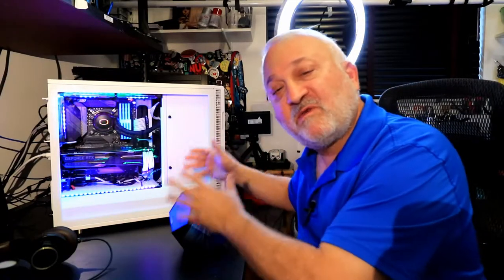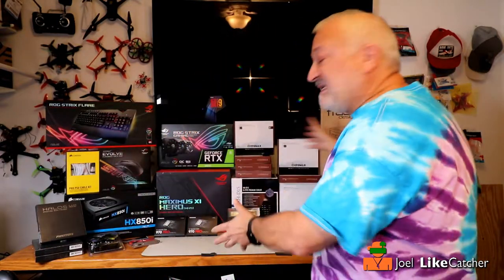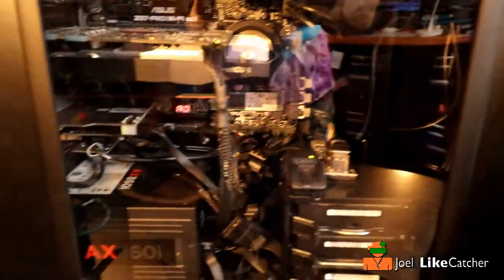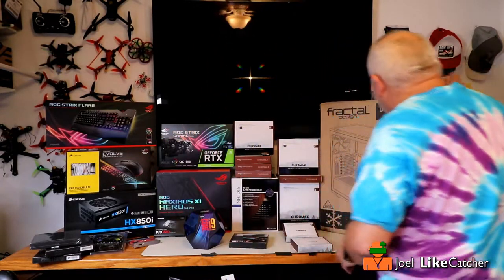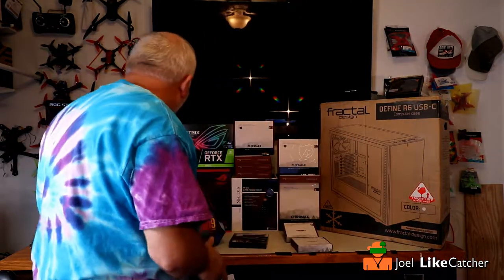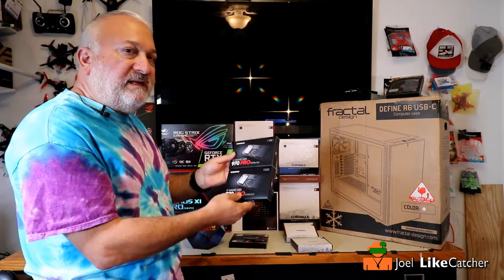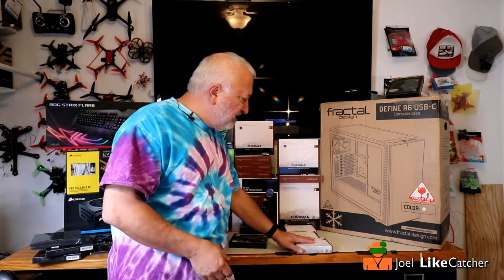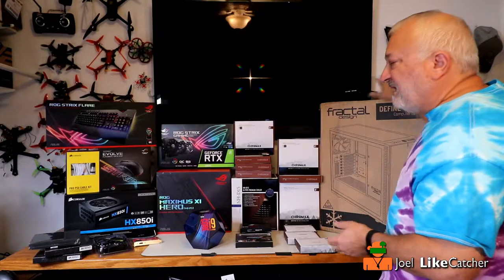Video Editing Workstation 2019 Custom PC - Part 1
Just completed my new super high-end PC build for 2019. The cost was about $3500 in the end. Everything worked great, but I wasn't happy with the cooling. It took me 3 CPU coolers to get things perfect. My goal was to build a fast, super powerful, and quiet PC. I started with the best air cooler, but it was so big it really didn't work for me. So I removed it and installed a "Cooler Master MasterLiquid ML240R." It was too loud and gurgled!

In part 2 I'll install and compare the Alphacool Eisbaer 280 AIO CPU Cooler to the CoolerMaster. The Alphacool is so much better! But, I still was not happy. So I modified it again. NOW I'M VERY HAPPY!

Let me know what you want to see my my next videos on this PC build. I got about several more videos in the can waiting for me to edit.

FINAL BUILD - PC 2019 build parts list

Intel Core i9-9900K Coffee Lake 8-Core, 16-Thread, 3.6 GHz (5.0 GHz Turbo) LGA 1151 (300 Series)
ASUS ROG Maximus XI Hero (Wi-Fi) Z390 Gaming Motherboard LGA1151
ASUS ROG Strix GeForce RTX 2070 DirectX 12 ROG-STRIX-RTX2070-O8G-GAMING 8GB 256-Bit GDDR6 PCI Express 3.0 Video Card
CORSAIR HX Series, HX850, 850 Watt, 80+ Platinum Certified, Fully Modular Power Supply
Rivo 4 Port SATA III PCIe 3.0 X1 Controller Card, PCI Express to SATA 3.0 6G, Marvell 88SE9215, Black
G.SKILL TridentZ RGB Series 32GB (4 x 8GB) 288-Pin DDR4 SDRAM DDR4 3200 (PC4 25600) Desktop Memory
SAMSUNG 970 PRO M.2 2280 512GB PCIe Gen3. X4, NVMe 1.3 64L V-NAND 2-bit MLC Internal Solid State Drive
SAMSUNG 970 PRO M.2 2280 1TB PCIe Gen3. X4, NVMe 1.3 64L V-NAND 2-bit MLC Internal Solid State Drive
Seagate FireCuda 2TB Solid State Hybrid Drive Performance SSHD – 3.5 Inch SATA 6Gb/s Flash Accelerated 8GB Cache
Fractal Design Define R6 FD-CA-DEF-R6C-WT-TGC White Steel ATX Mid Tower Computer Case
3-Noctua NF-A14 PWM chromax.Black.swap, Premium Quiet Fan, 4-Pin (140mm, Black)--Top & Side fans
2-Cougar Vortex PWM 120mm --Fan Bottom fans
3-Phanteks PH-FF140DRGBA_BK01 140mm Halos Lux Digital RGB Fan Frames
2-Phanteks PH-DRGBLED_CMBO_01 Digital RGB LED Combo Kit
Alphacool Eisbaer 280 AIO CPU Cooler
Thermal Grizzly Kryonaut Thermal Grease Paste - 1.0 Gram
Phobya CPU Mainboard Backplate
Alphacool Screw Kit Cool Cover Black
Alphacool 17350 Eisfluegel Flow Indicator G1/4 Square - Acetal Water Cooling Monitoring
Alphacool 15178 Plexi Lighting Module G1/4 - knurled V.2 Water Cooling Fittings
XSPC Single 5mm RGB LED (4-pin)
2-Alphacool Aurora HardTube LED Ring 16mm Deep Black - RGB
Phobya G1/4" Inline Temperature Sensor, 50cm, Matte Black
Phobya Terminal Strip Black 16mm (OD 16mm or 5/8") 6 Clips
2-Alphacool Eiszapfen 3/8" ID x 5/8" OD G1/4 90° Rotatable Compression Fitting
2-Alphacool Eiszapfen 3/8" ID x 5/8" OD G1/4" Compression Fitting - Black
ModMyMods 3/8" ID x 5/8" OD Flexible PVC Tubing - Crystal Clear)
Alphacool CKC Cape Kelvin Catcher Clear 1000ml
Noctua NA-SEC1 chromax.White, 3-Pin/4-Pin Extension Cables (30cm, White)
Noctua NA-SYC1 chromax.White y-Cables
Corsair CP-8920224 Premium Individually Sleeved PSU Cables Pro Kit Type 4 Gen 4 - White
Darkside 30cm (12") SATA 3.0 180° to 180° Data Cable with Latch - White
Darkside 30cm (12") SATA 3.0 180° to 90° Data Cable with Latch - White
ModMyMods Adjustable Aluminum GPU/VGA Support Strut - Black
ModMyMods 4-Pin Female RGB LED Strip 2-Way Splitter Cable - Black
ModMyMods 4-Pin Female RGB LED Strip 30cm Extension Cable - Black
ModMyMods Male to Male RGB Connector